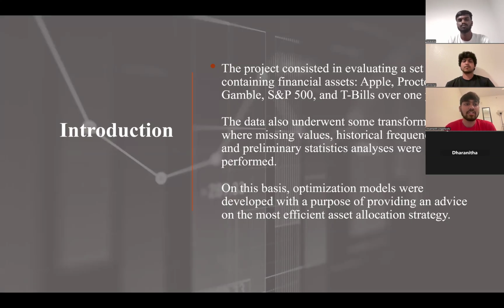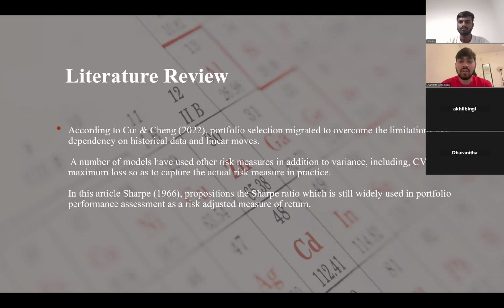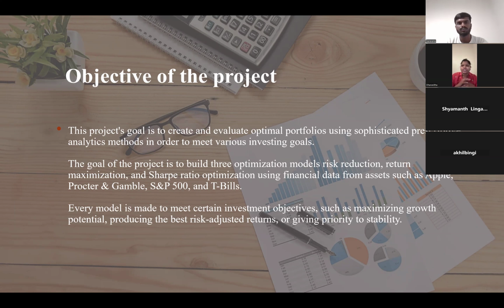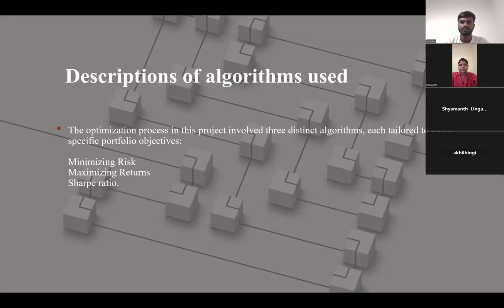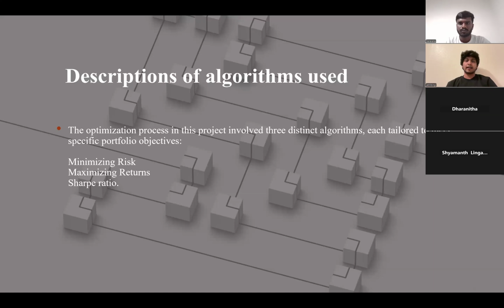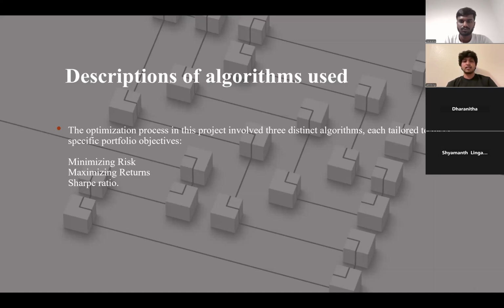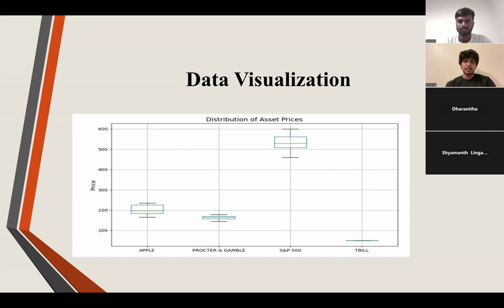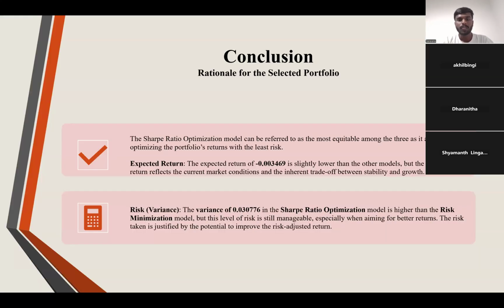Portfolio Optimization with Financial Data | Final Project Presentation of Prescriptive Analytics.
Welcome to our final project presentation! This video showcases our analysis on Portfolio Optimization with Financial Data, highlighting key concepts, methodologies, and findings.

The project team includes:
 • Akhil Bingi
 • Saravana Kumar Palani
 • Shyamanth Lingampally
 • Sri Yerikkalareddy Dharanitha

In this presentation, we analyze financial datasets, portfolio performance, and optimization techniques to maximize returns while minimizing risk.

🔍 Topics Covered:
 1. Financial Data Analysis
 2. Portfolio Theory
 3. Risk-Return Analysis
 4. Optimization Techniques